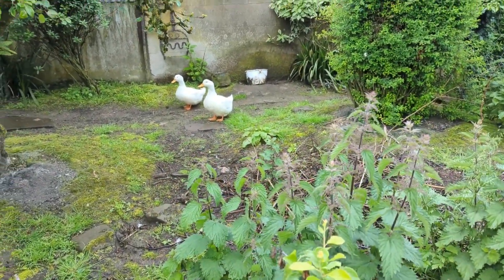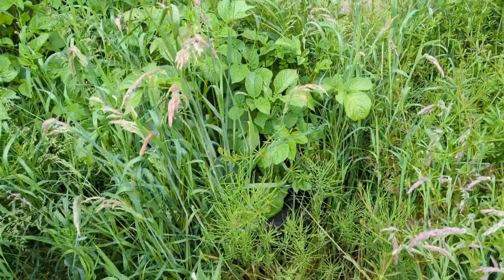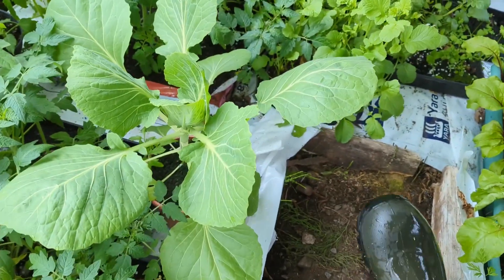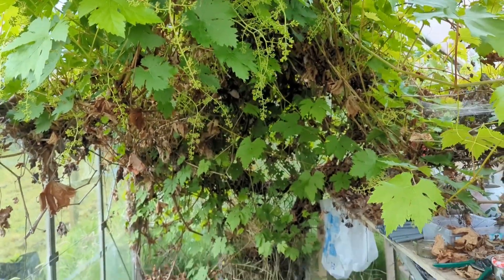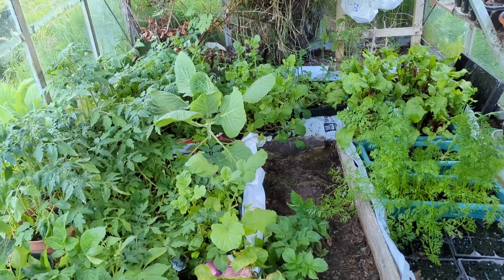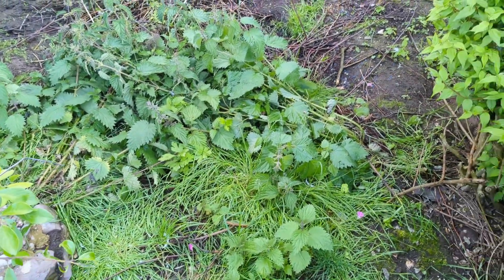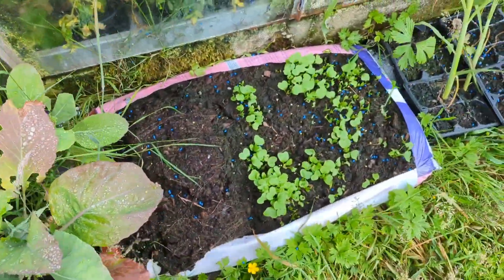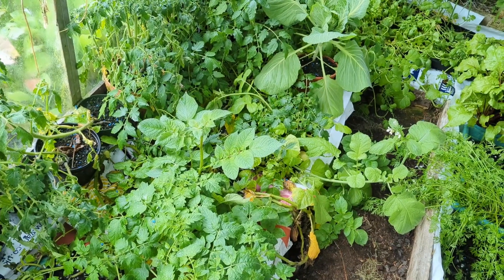Gardening part seven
Got to spent another while in the garden, things are starting to get a bit overgrown on me though, still fighting the slugs!